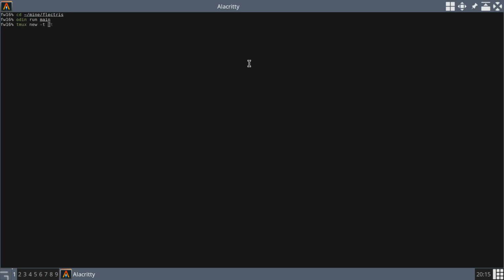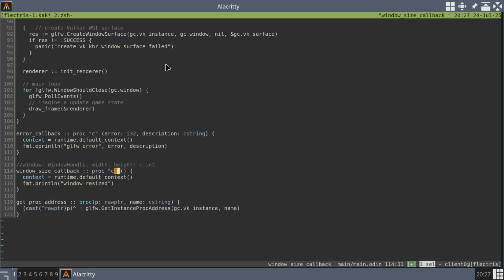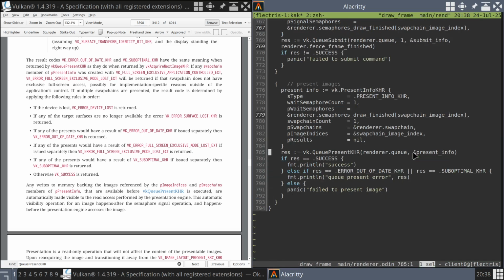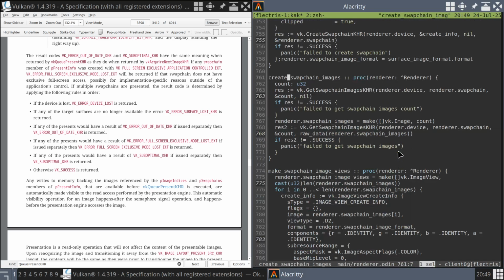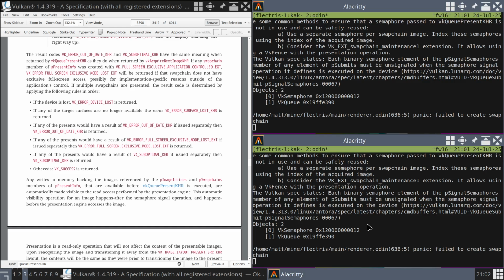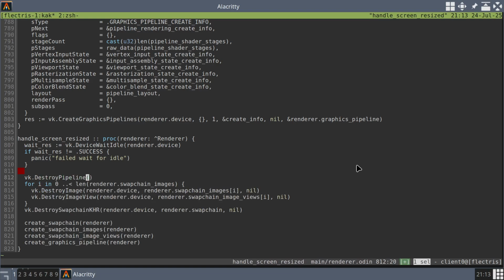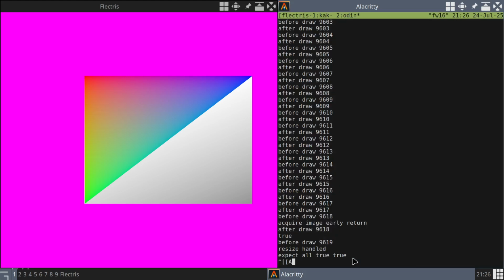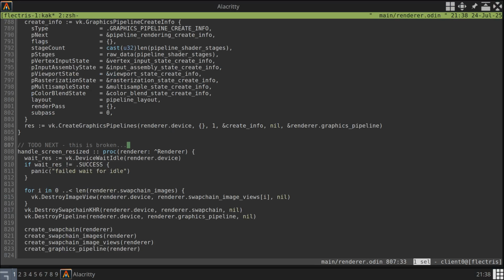Flectris - Game from Scratch Ep 012 - Screen Resize Callback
Streamed on Twitch 24th July 2025.